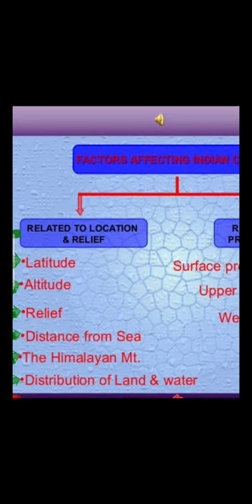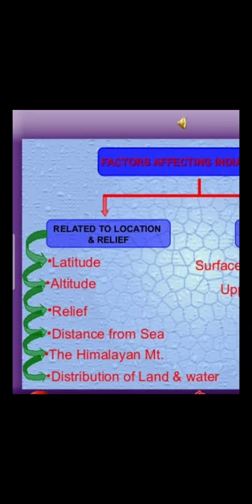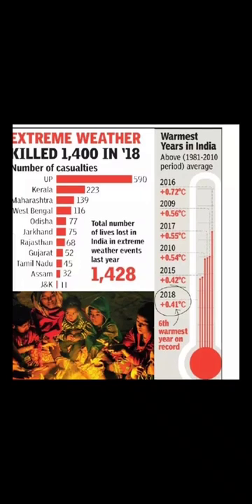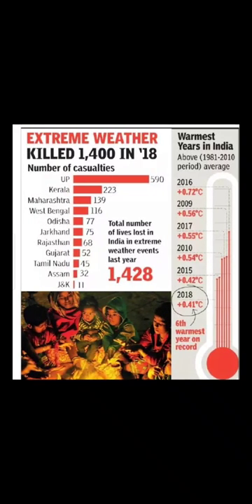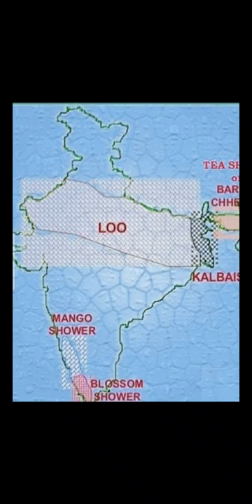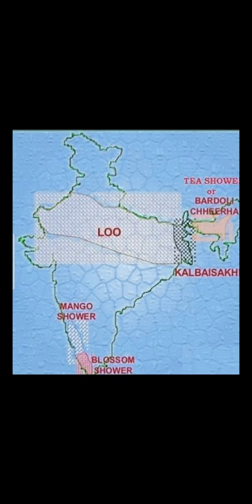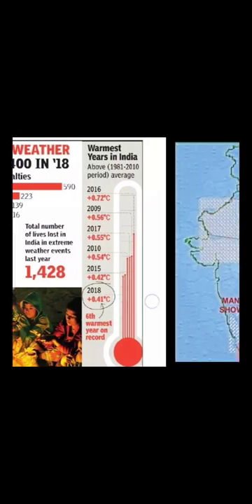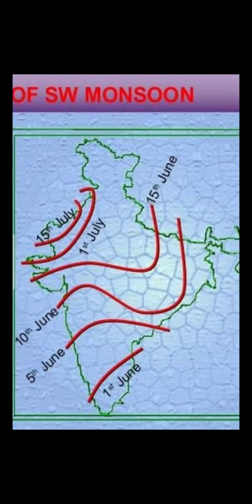Geography - Climate of India session 2